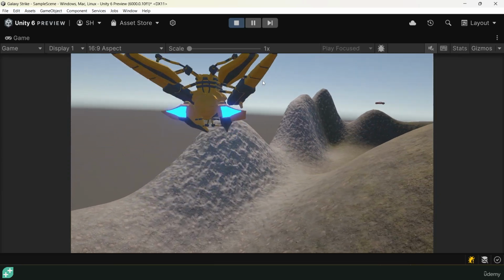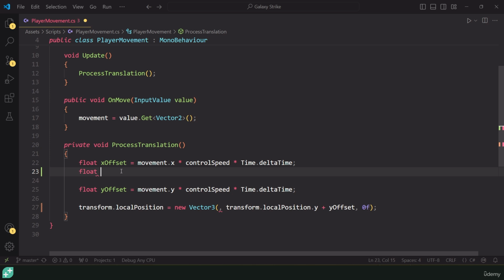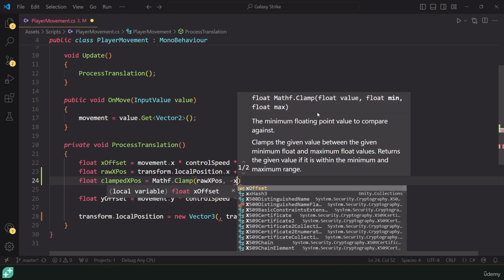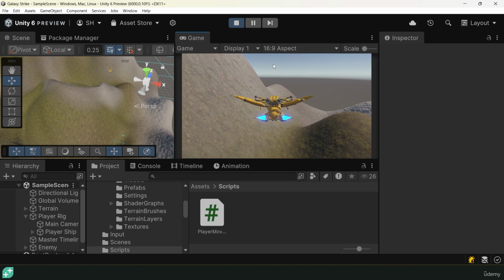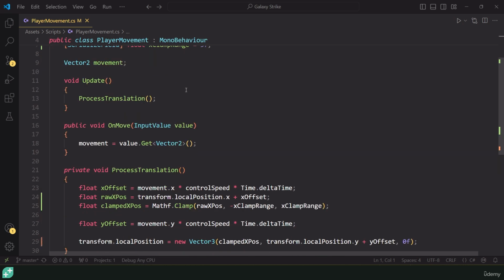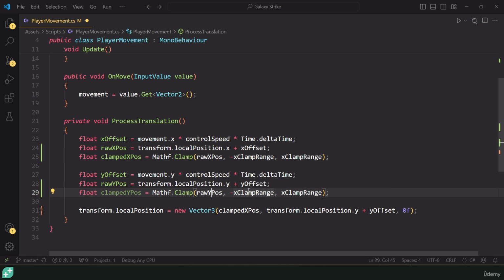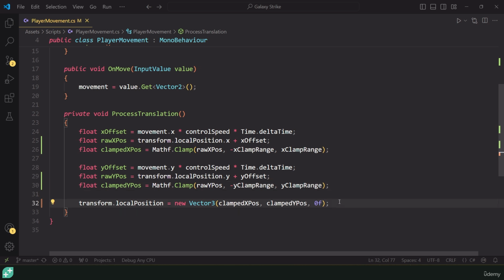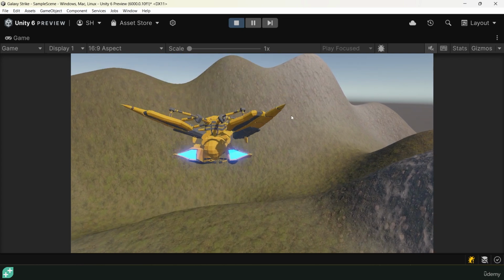[Lập trình Game Unity 3D với Unity 6, 2025] Mathf.Clamp() Ship Movement | Bài 79